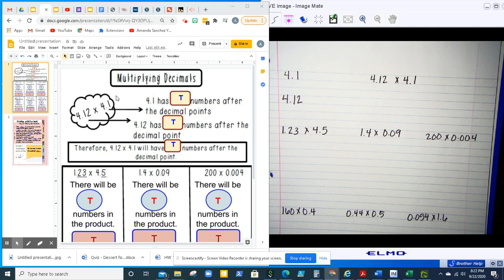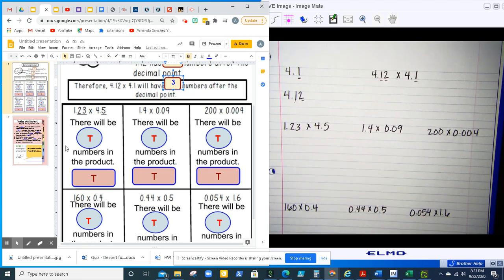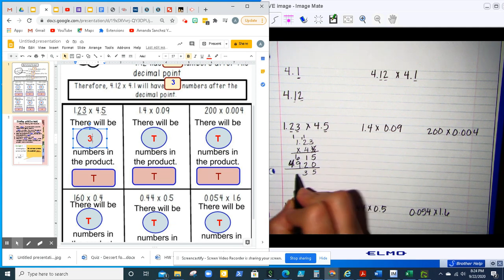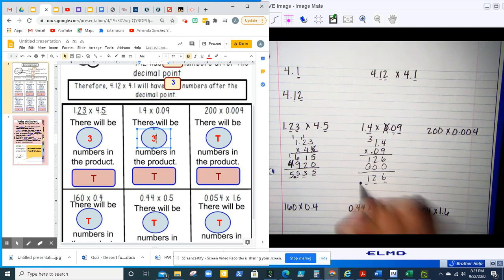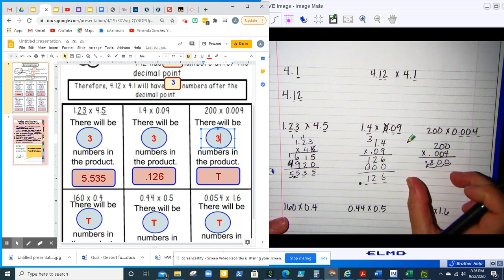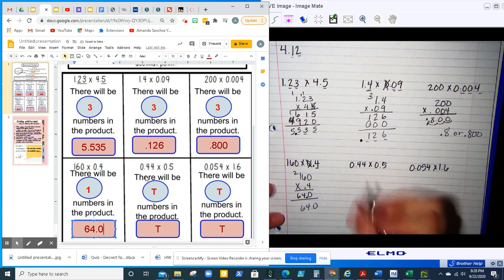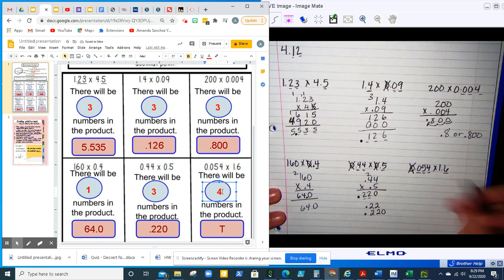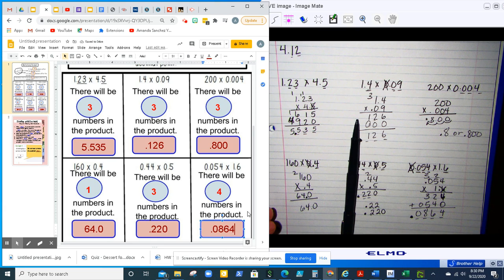Notes Multiplying Decimals